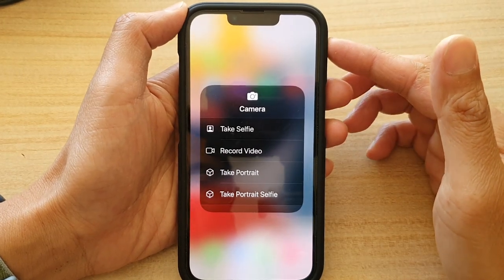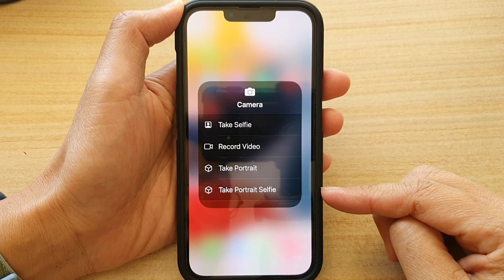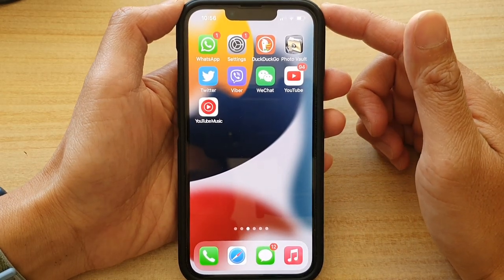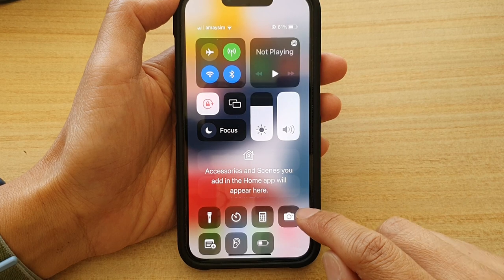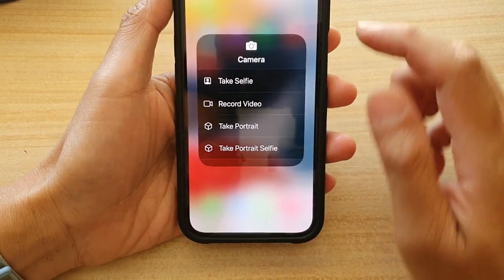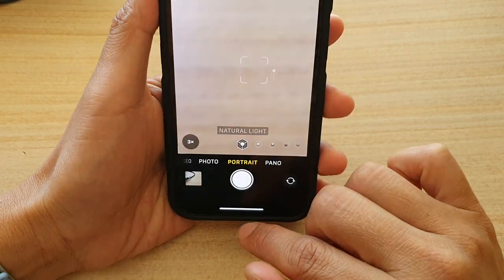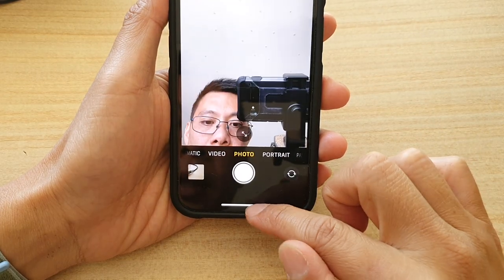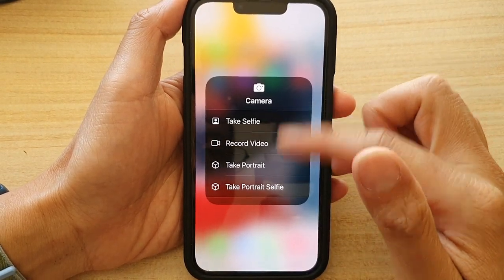iPhone 13/13 Pro: Quickly Open the Camera to Take a Selfie/Portrait/Portrait Selfie or Record Videos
How to quickly open the camera to take a Selfie/Portrait/Portrait Selfie or record a video on iPhone 13 / iPhone 13 Pro/Mini.